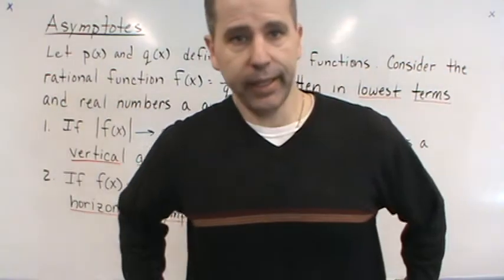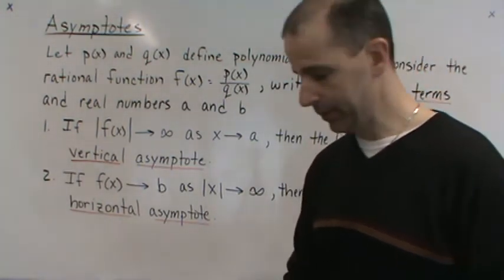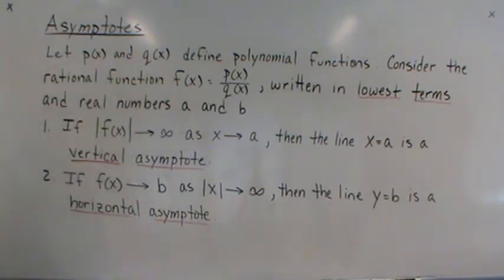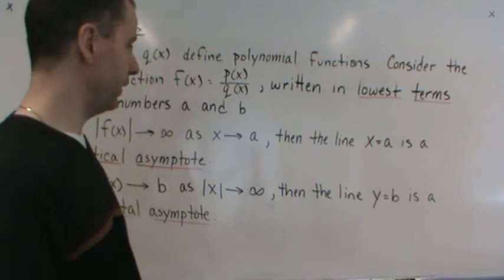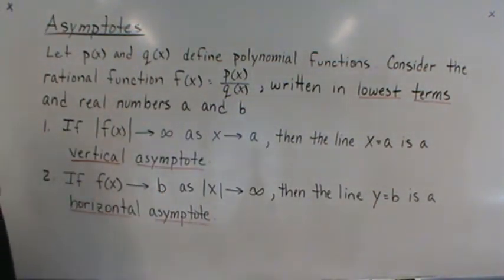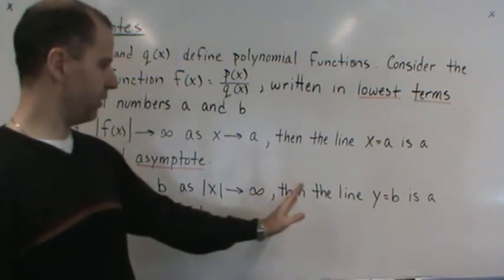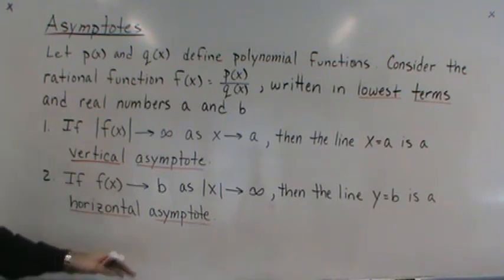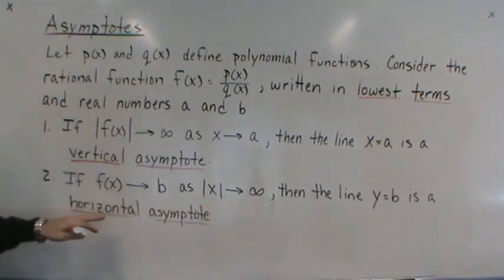College Algebra Asymptotes